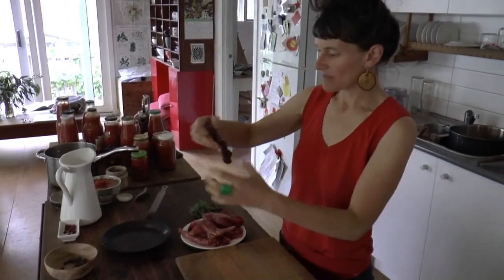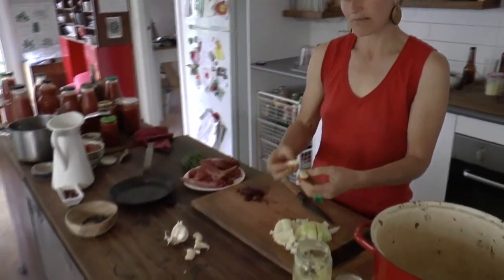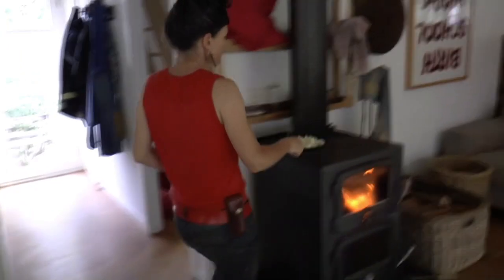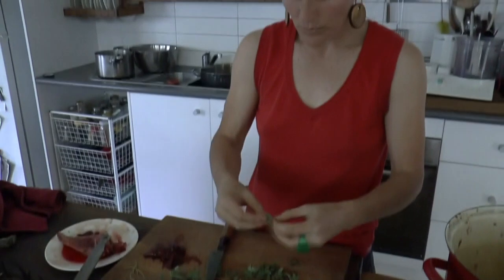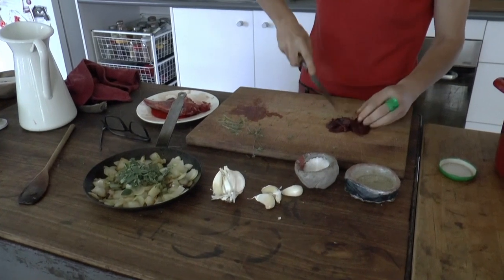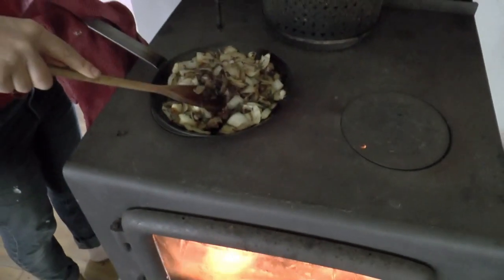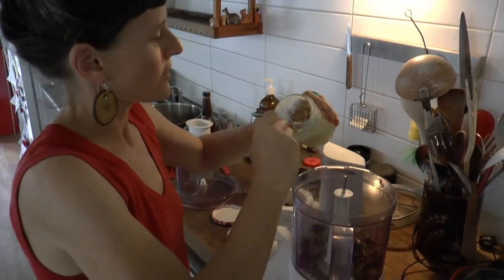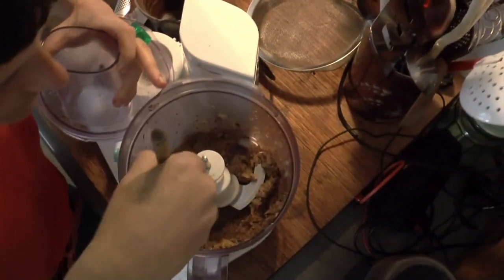Making rabbit liver patê – permaculture living non-monetised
Meg takes us through how to turn rabbit liver into a delicious patê.